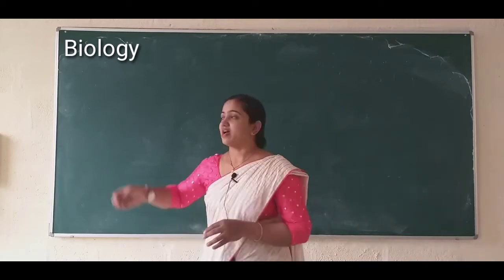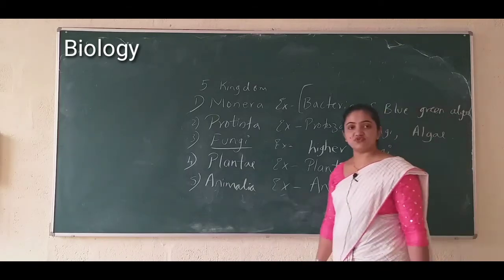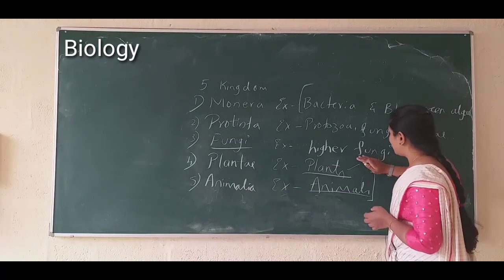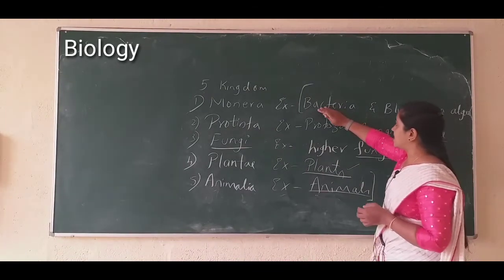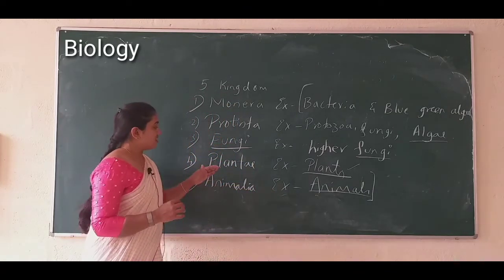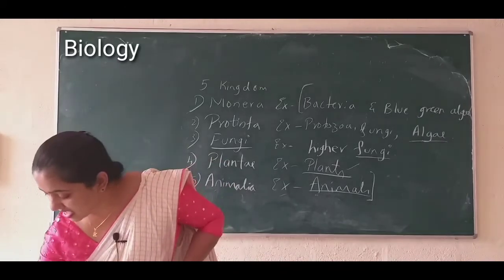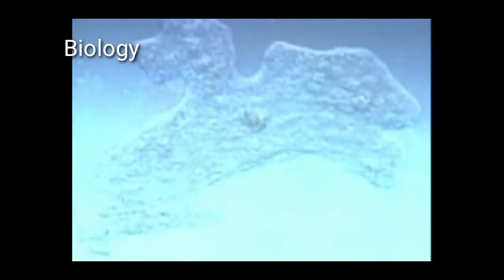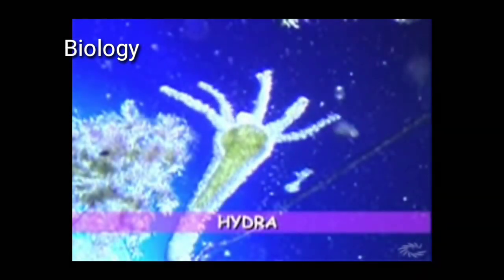BRIDGE COURSE | BIOLOGY 2